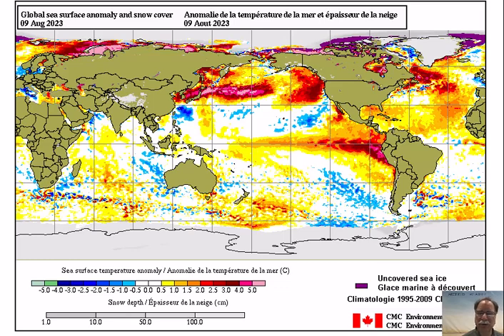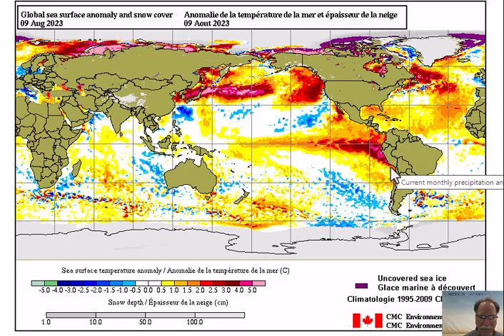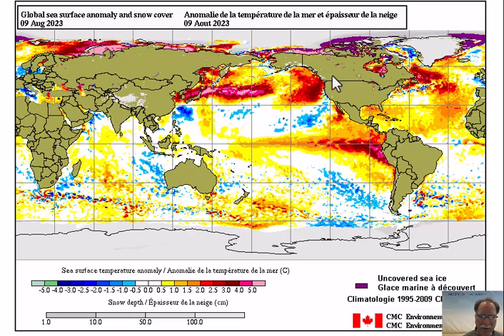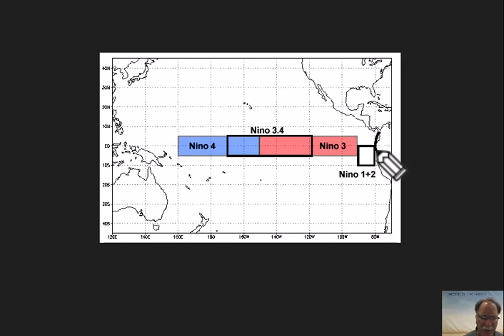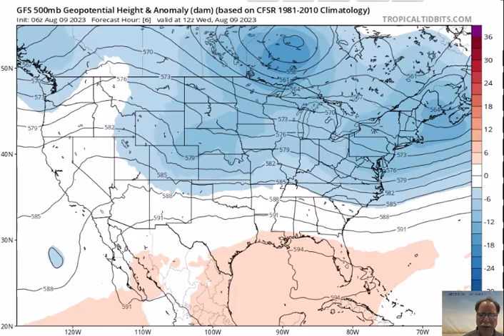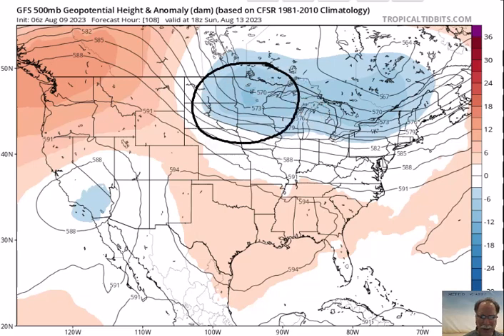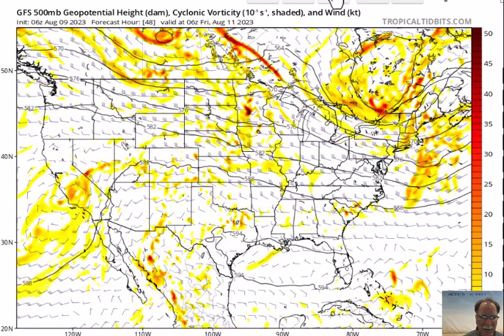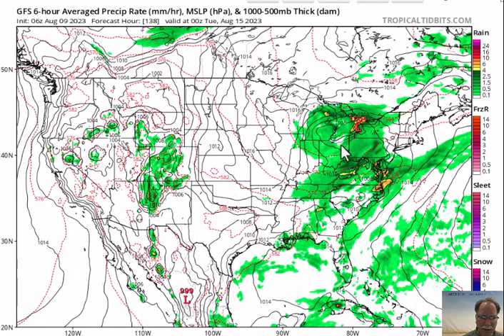Wed 09 Aug 2023 "SST and tropical update...sneak peek at upcoming winter...severe weather threats"